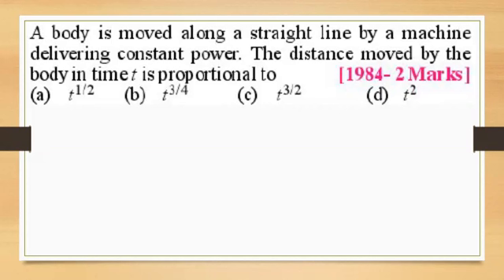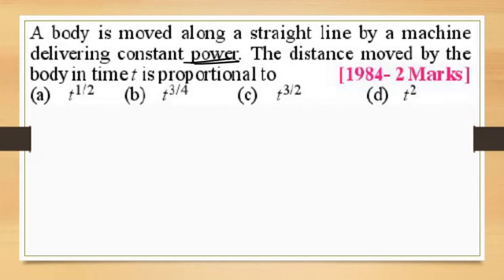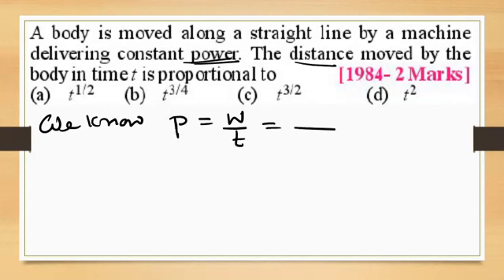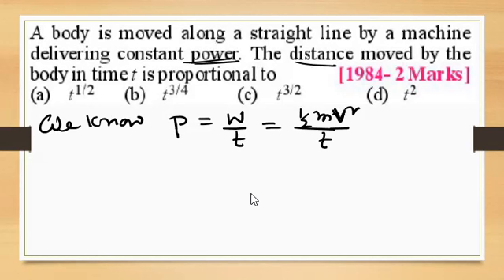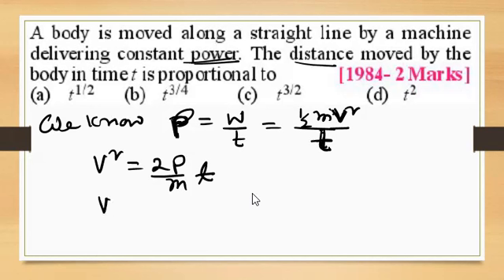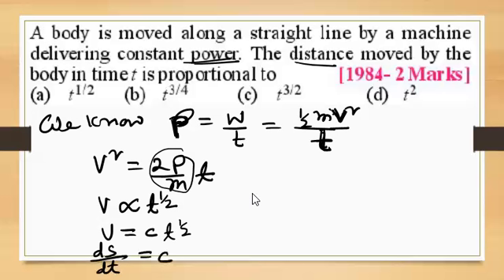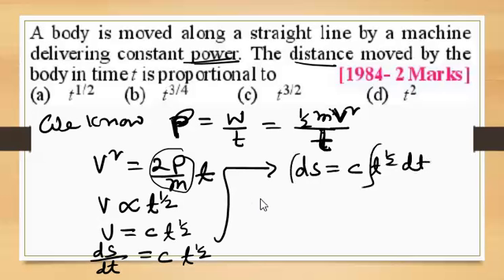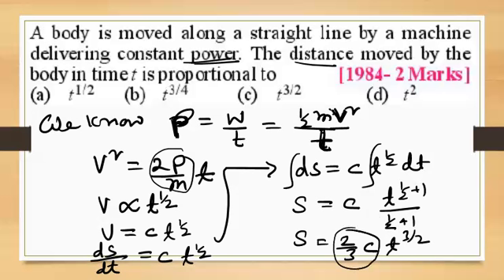211025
95% TO 100% MARKS IN PHYSICS IN ISC CBSE BOARD  | TIPS |TRICKS|REAL STRATEGIES |IMPORTANT CHAPTERS| BY AMARJYOTI NATH SIR

Error
Dimension
Vector
Kinematics
Projectile
NLM
Friction
Circular Motion
Simple Harmonic Motion
Rotation
Fluid
Gravitation
Electrostatics
Current Electricity
Capacitor
Magnetism
Electromagnetic Induction
AC Circuit
EM Wave
Atom
Photo Electric Effect
Semiconductor
Nuclei
X Rays & Logic Gate
Thermodynamics
Kinetic Theory of Gases
Ray Optics
Wave Optics
Wave
2020 jee mains question paper solution physics